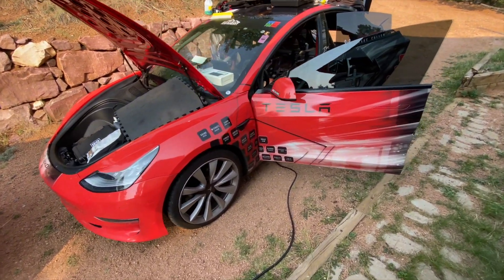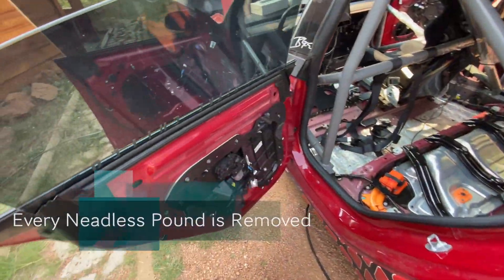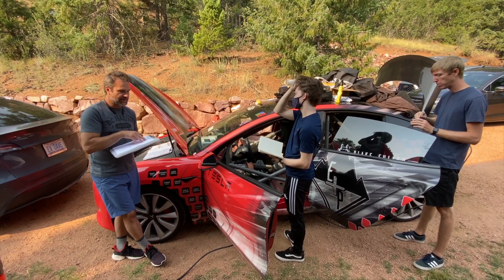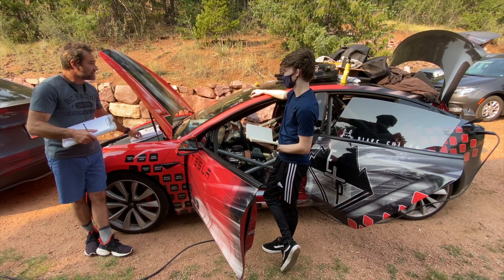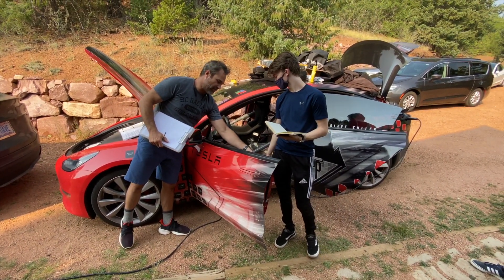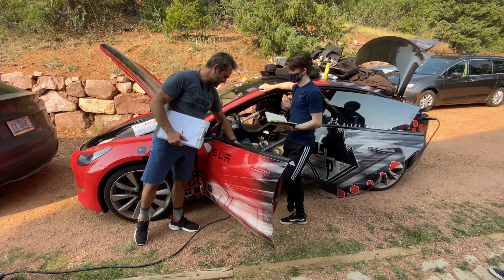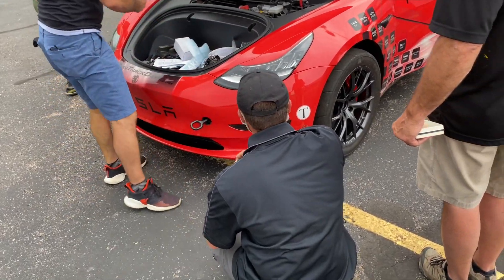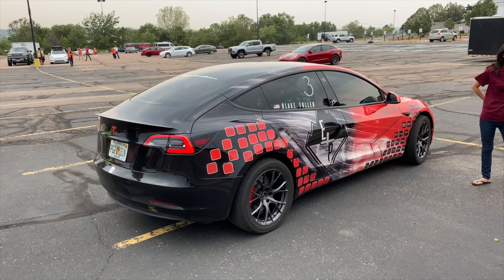Can Pikes Peak be WON with Crowd Support?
The Electric Performance - Tesla Model 3 Performance is Crowd Funded with generous support from individuals and other companies including TOYO Tires.  It was driven from Florida by Blake Fuller, our very experienced Pikes Peak driver and EV owner, all the way to Pikes Peak.  This diverse team managed to beat the standing World record for a production electric car and Won the Exhibition Class over 6 other cars including one a highly modified Tesla Model 3 Performance.  This is a testament to Blake's Pikes Peak Experience. This shows what can be done by a dedicated group of people to accomplish a job.

What was changed from a production Tesla Model 3
All unnecessary stuff in the car was removed to save weight, including Airbags
A Roll Cage was added for safety (Pikes requirement)
Brake Fluid was upgraded to DOT 4 (High Temp) and new improved brake Pads installed
Tires and wheels were upgraded to TOYO R888R with Martian wheels

NO additional performance parts were added to the car like flairs, wings, carbon-fiber parts, acrylic windows, extra cooling, suspension, body panels or Slick tires.

Our biggest asset was Blake Fuller, a very experienced Pikes Peak and EV driver.